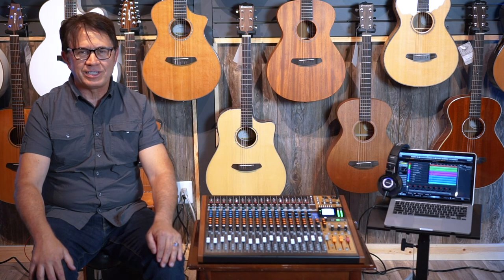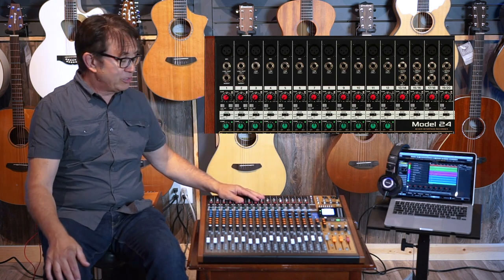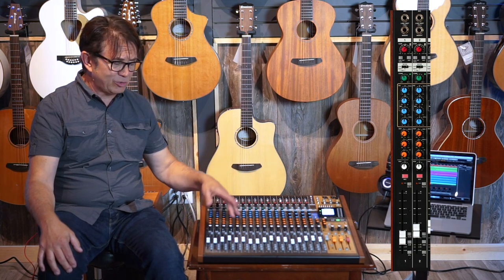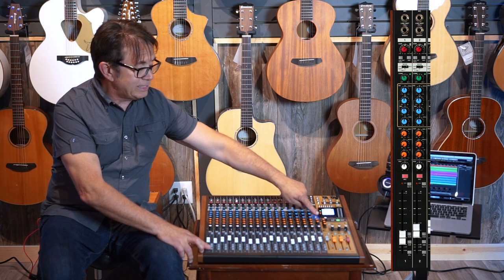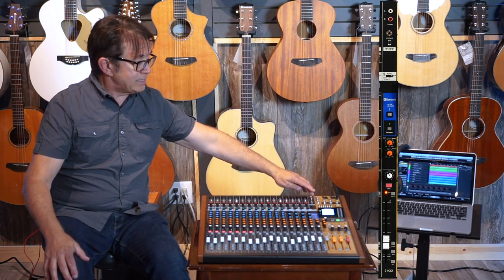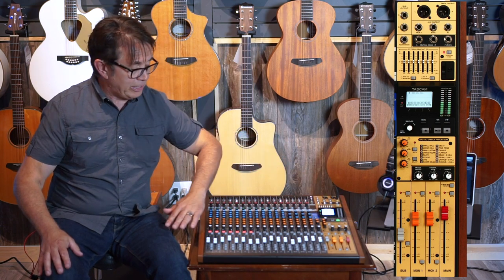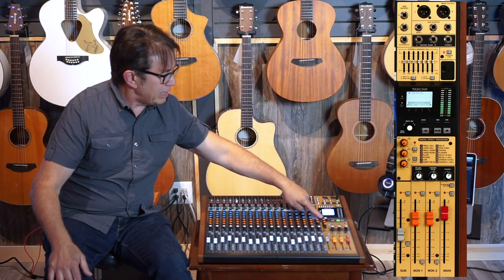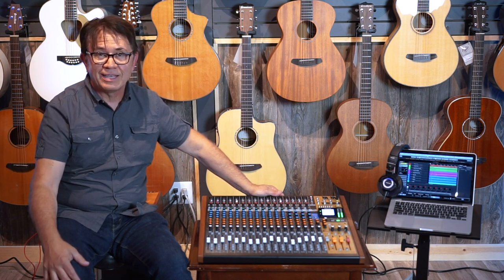TASCAM Model 24 Review - Digital Mixing Console and More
TASCAM's very own Joe Stopka (President of Sales and Business Development) joins us in the store to give us an in-depth review of the Model 24.

Music: "Juice" by Piece of Mind - Recorded and mixed by Johnny K. on the Model 24.

Corner Music is a "Mom & Pop" musical instrument retailer in the heart of Music City - Nashville, TN. We've been a staple in the professional music scene since 1976 and cater to producers, engineers, songwriters, venues, touring and session musicians, students and more. We've earned over 15 Top Sales Awards from Music & Sound Retailer magazine and we're Nashville's only Five Star Gibson Acoustic Dealer. Having helped develop the "Nashville sound", we're committed to helping develop and expose our community of music professionals. Welcome to the family!